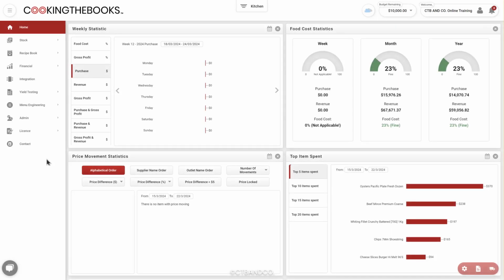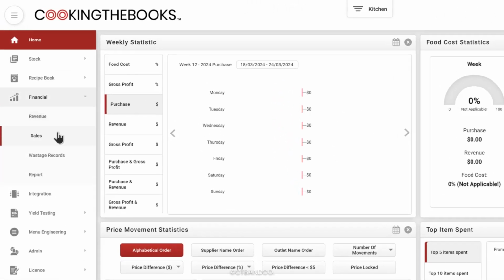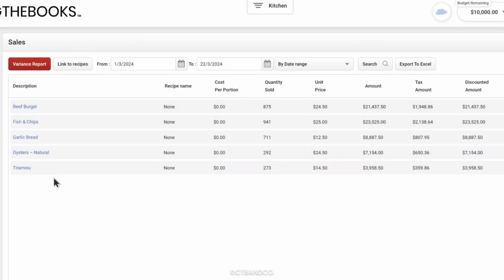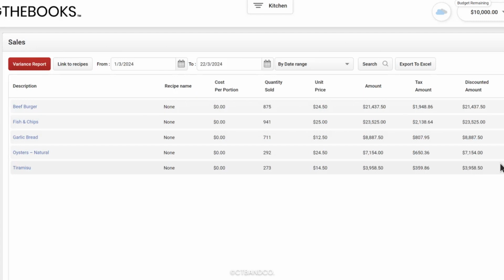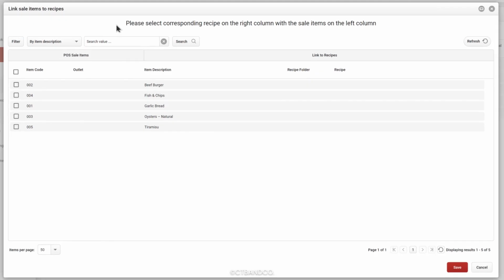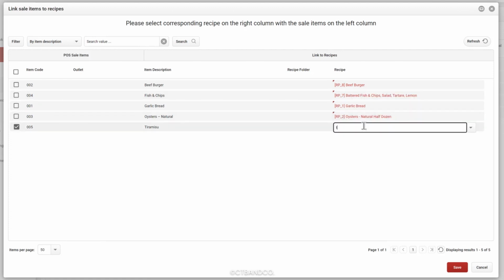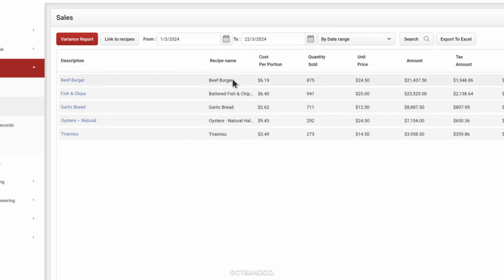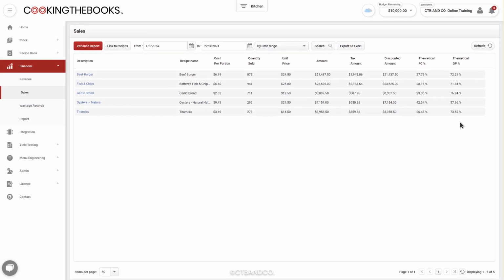Linking Recipes to Sales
When a Sales Item is linked to a Recipe, greater accuracy regarding the movement of stock can be realised. You'll find this benefits the output of the Variance Report, which provides more exact figures regarding a surplus or shortage of expected inventory.

You can also use this data to perform more in-depth Menu Analysis!